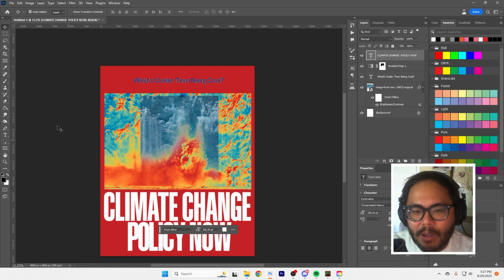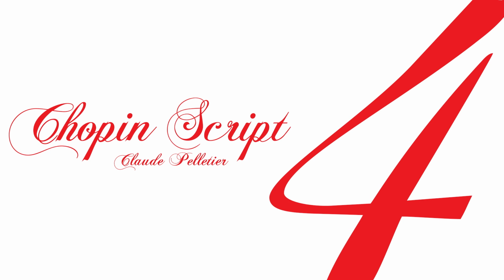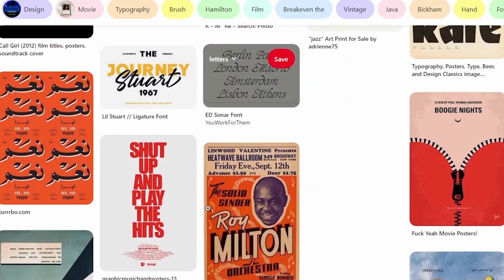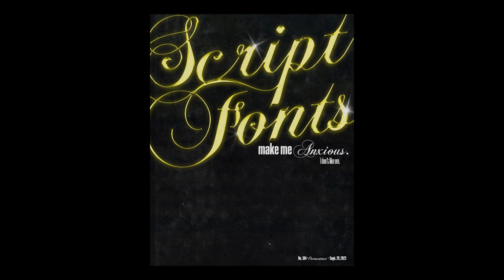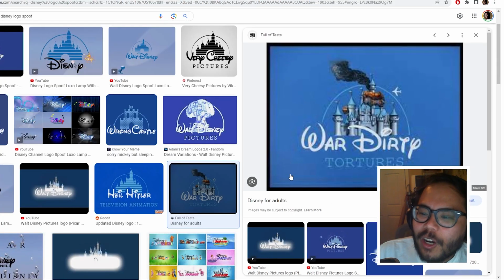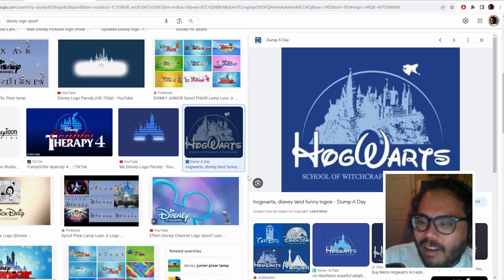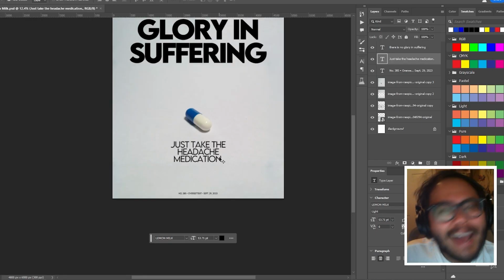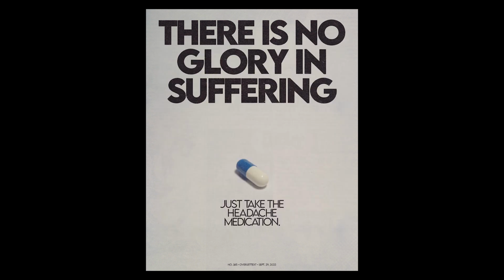I made designs only using fonts from Dafont.com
i use the top 5 fonts on Dafont.com.

this has been letter D for Alphabet Superset